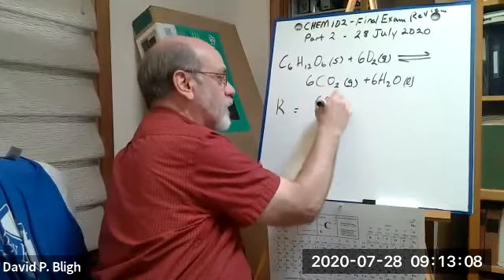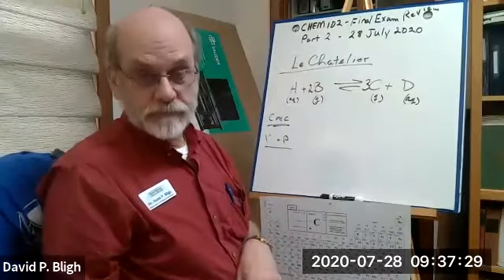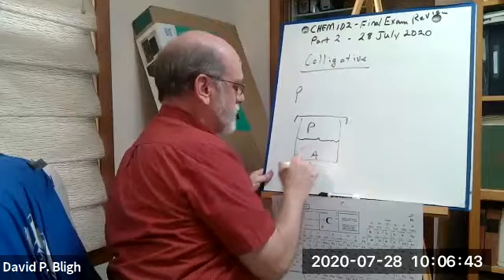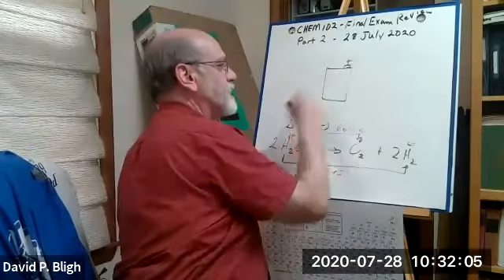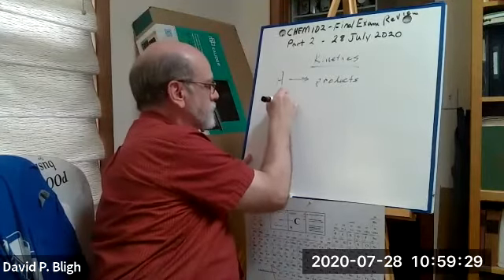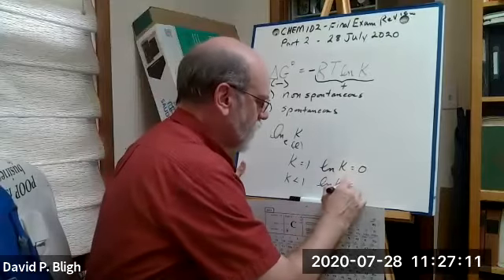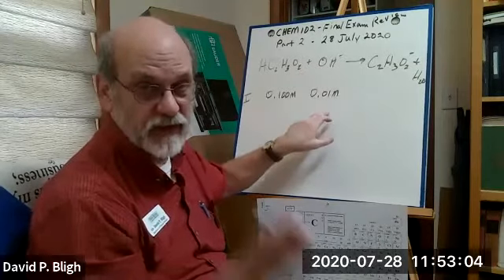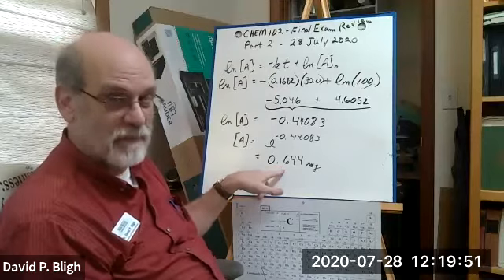CHEM102 Final Exam Review Part 2 28July2020